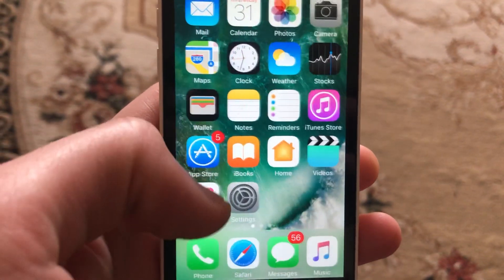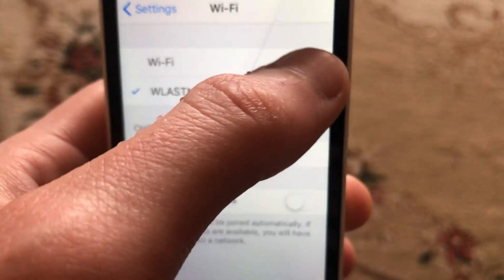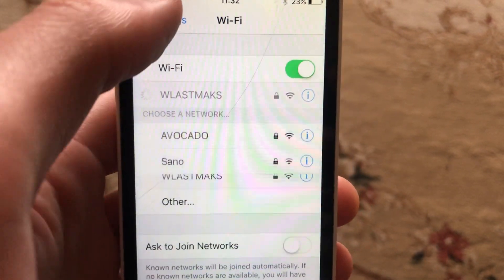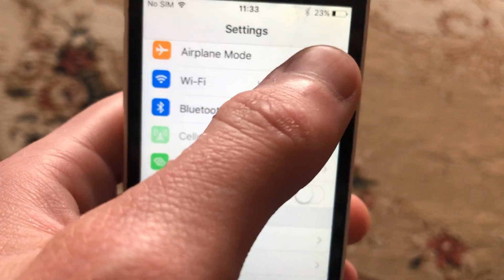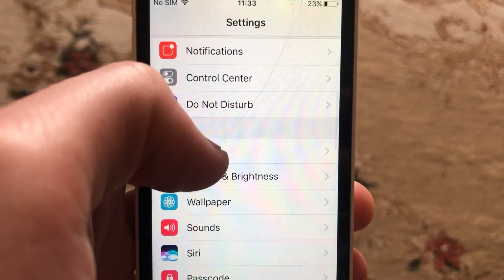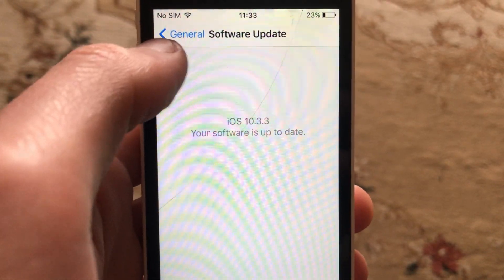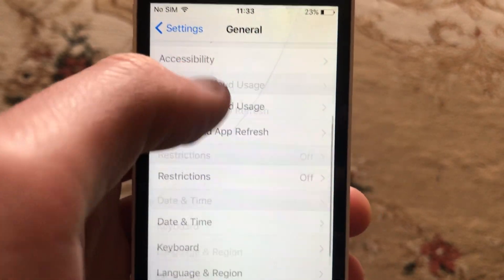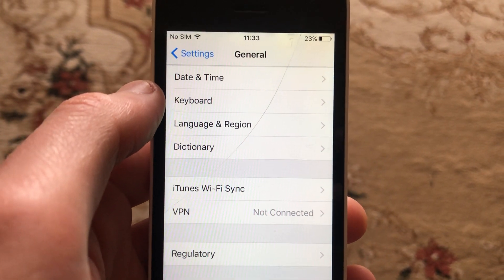Please Check Your Internet Connection And Try Again Facebook Fix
If you don’t know Please Check Your Internet Connection And Try Again Facebook Fix, this video is for you.